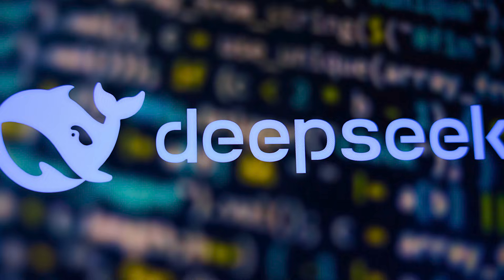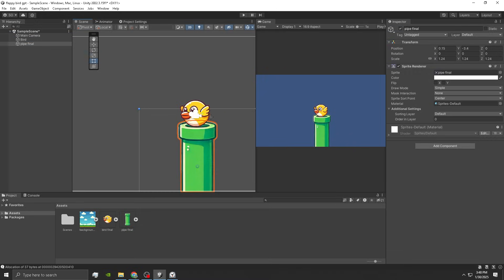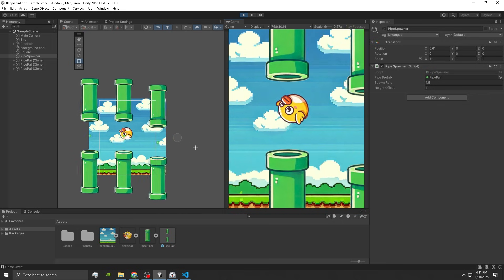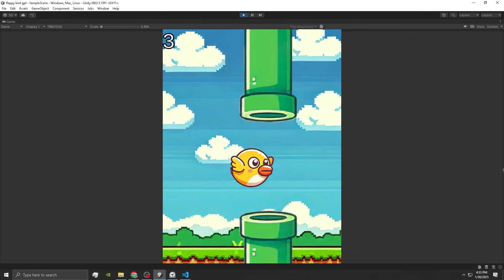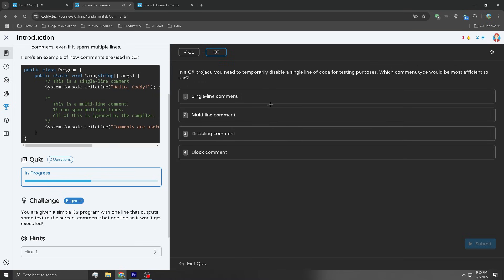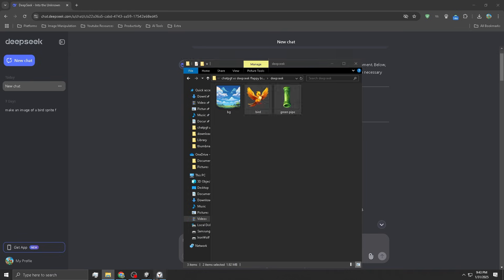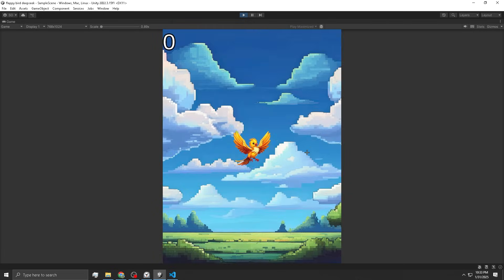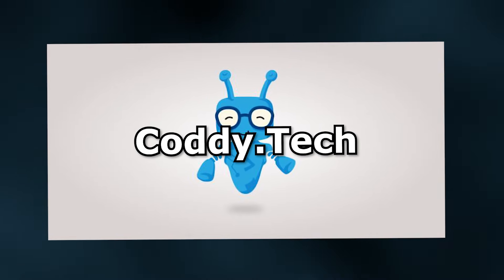ChatGPT vs DeepSeek Make Flappy Bird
Try Coddy for yourself! 🚀

In this video, I challenge both ChatGPT and DeepSeek to recreate Flappy Bird from scratch using AI-generated code. ChatGPT and DeepSeek handle everything—from physics and collision detection to scoring mechanics—while I put their results to the test.

Will either AI nail the classic gameplay, or will it crash and burn? Let’s find out.

00:00 Intro
00:12 ChatGPT
05:12 DeepSeek